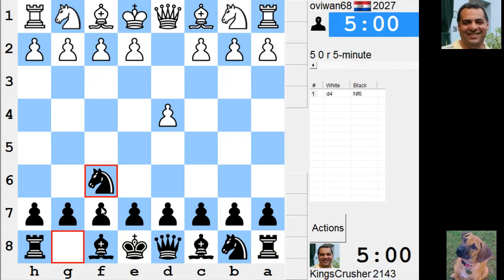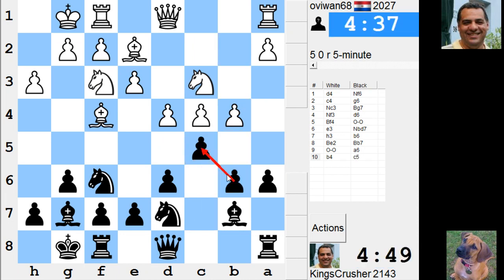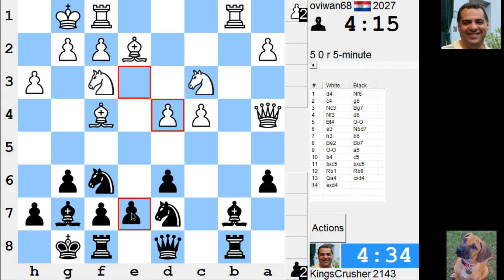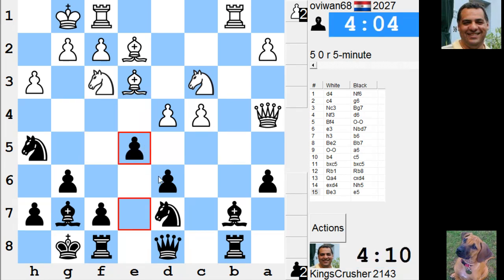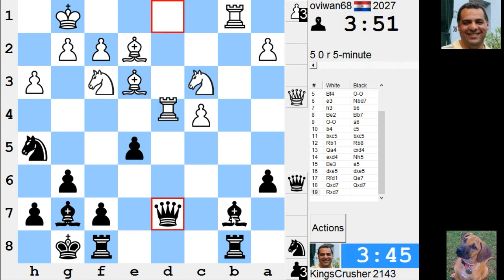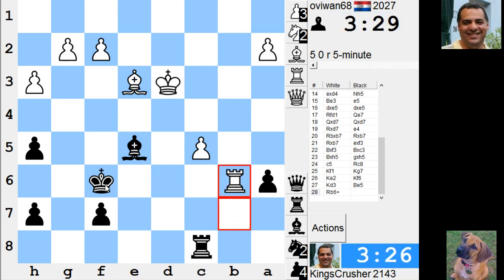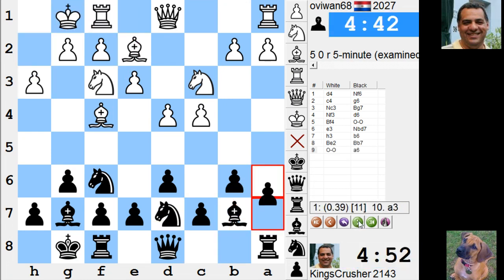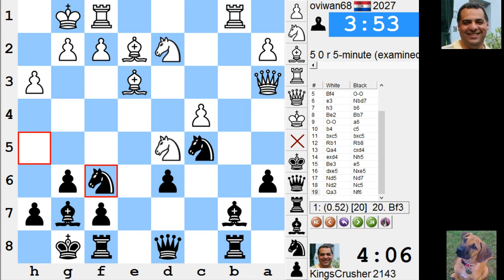LIVE Blitz #3151 (Speed) Chess Game: Black vs oviwan68 in King's Indian defense, 3.Nc3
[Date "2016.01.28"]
[Round "-"]
[White "oviwan68"]
[Black "KingsCrusher"]
[Result "1-0"]
[ICCResult "Black resigns"]
[WhiteElo "2027"]
[BlackElo "2143"]
[Opening "King's Indian defense, 3.Nc3"]
[ECO "E61"]
[NIC "KI.76"]
[Time "09:21:37"]
[TimeControl "300+0"]

1. d4 {0:05:00} Nf6 {0:05:00} 2. c4 {0:04:58} g6 {0:04:59} 3. Nc3 {0:04:55}
Bg7 {0:04:59} 4. Nf3 {0:04:53} d6 {0:04:58} 5. Bf4 {0:04:51} O-O {0:04:58}
6. e3 {0:04:49} Nbd7 {0:04:54} 7. h3 {0:04:47} b6 {0:04:53} 8. Be2 {0:04:45}
Bb7 {0:04:52} 9. O-O {0:04:42} a6 {0:04:52} 10. b4 {0:04:38} c5 {0:04:50}
11. bxc5 {0:04:33} bxc5 {0:04:50} 12. Rb1 {0:04:32} Rb8 {0:04:44} 13. Qa4
{0:04:24} cxd4 {0:04:36} 14. exd4 {0:04:16} Nh5 {0:04:30} 15. Be3 {0:04:04}
e5 {0:04:11} 16. dxe5 {0:04:01} dxe5 {0:04:10} 17. Rfd1 {0:03:59} Qe7
{0:04:08} 18. Qxd7 {0:03:55} Qxd7 {0:03:45} 19. Rxd7 {0:03:51} e4 {0:03:39}
20. Rbxb7 {0:03:48} Rxb7 {0:03:38} 21. Rxb7 {0:03:47} exf3 {0:03:38} 22.
Bxf3 {0:03:44} Bxc3 {0:03:37} 23. Bxh5 {0:03:43} gxh5 {0:03:36} 24. c5
{0:03:42} Rc8 {0:03:35} 25. Kf1 {0:03:36} Kg7 {0:03:29} 26. Ke2 {0:03:35}
Kf6 {0:03:29} 27. Kd3 {0:03:34} Be5 {0:03:28} 28. Rb6+ {0:03:30} Ke7
{0:03:26} 29. Rxa6 {0:03:27} Bc7 {0:03:23} 30. Kc4 {0:03:25} Rb8 {0:03:21}
31. Ra7 {0:03:22} Kd8 {0:03:19} 32. Rxc7 {0:03:19} {Black resigns} 1-0